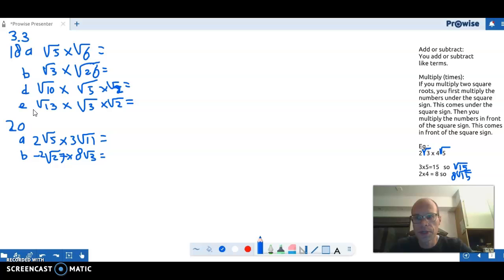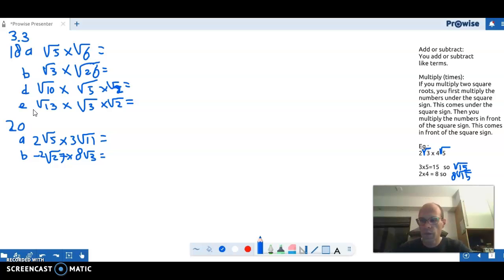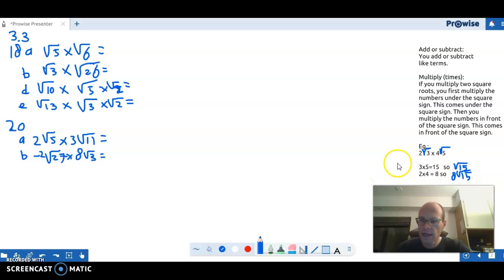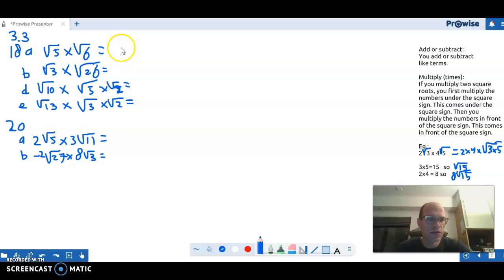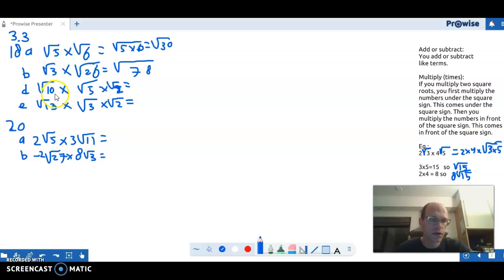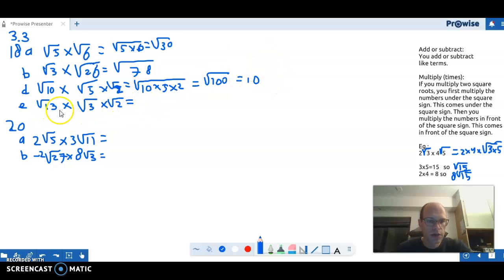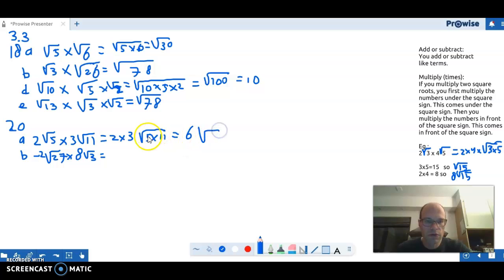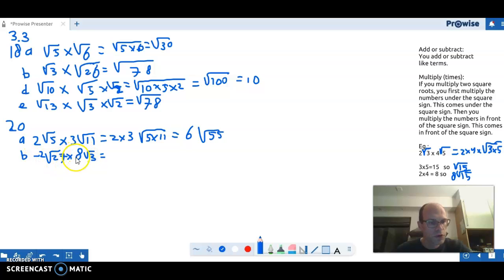3.3 Multiplying square roots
How to multiply something with a square root